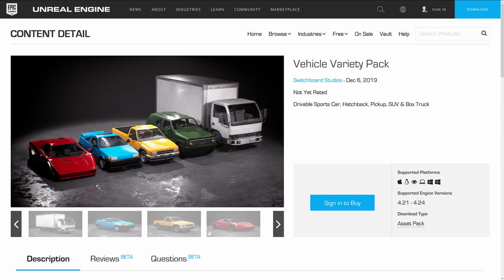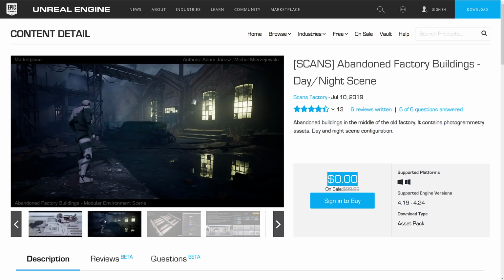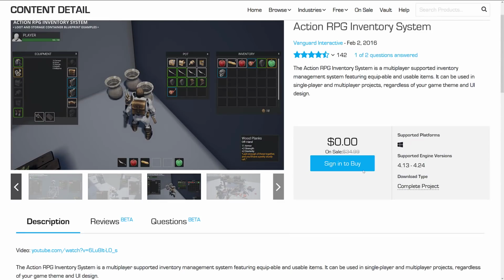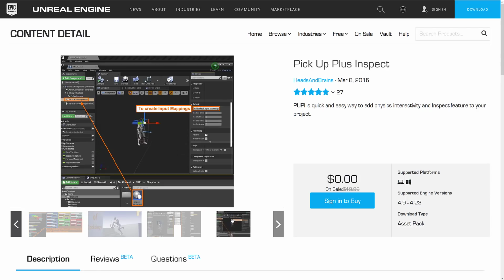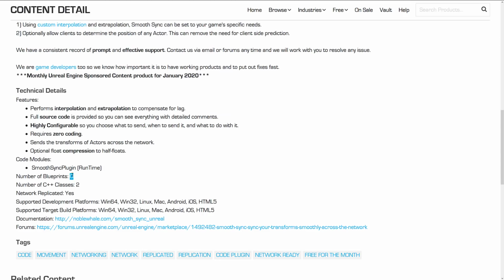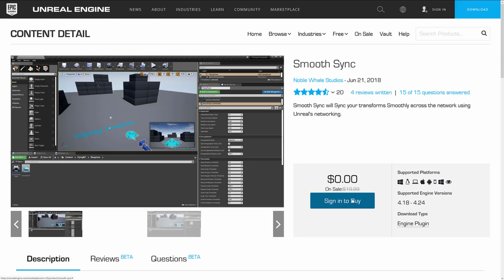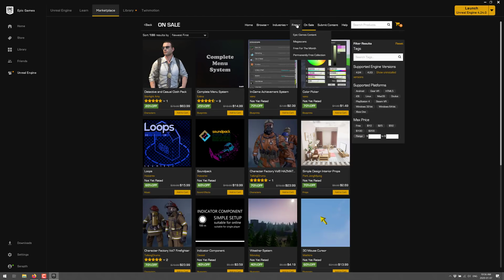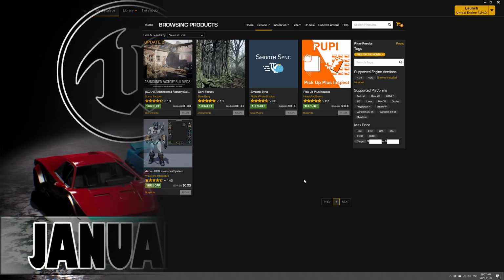Unreal Engine January 2020 Free Stuff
It's that time of the month again...  the first Tuesday where Epic Games gives away assets from the Unreal Marketplace.  So long as you buy them before the next giveaway, they are yours to keep forever.